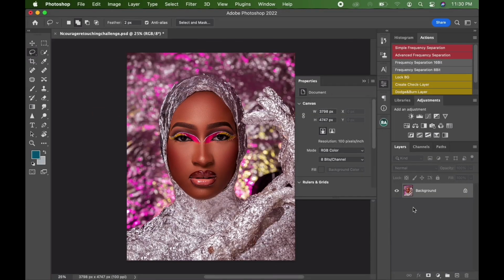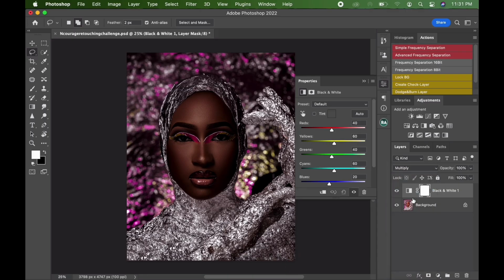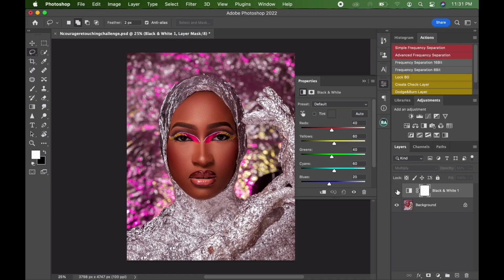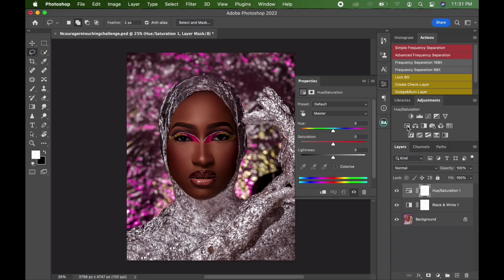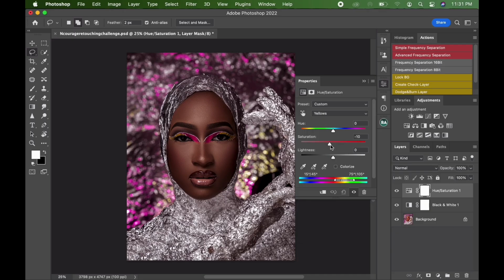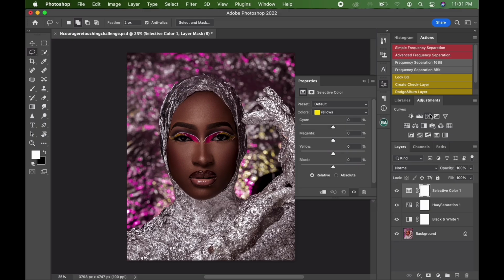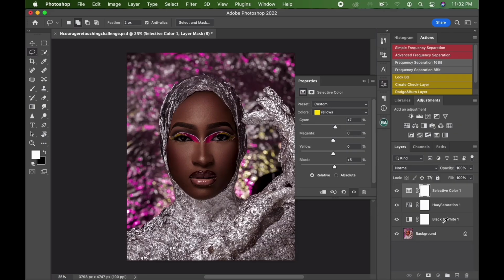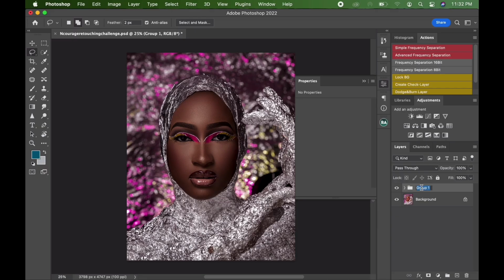How to Get Rich, Glowing Dark Skin Tones in Photoshop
Learn How to Get Rich, Glowing Dark Skin Tones in Photoshop.

Stop washing out your melanin portraits! In this tutorial, you’ll learn how to unlock rich, deep, and glowing dark skin tones in Photoshop without introducing muddy colors or ashiness.
​We’ll walk step-by-step through advanced color grading techniques designed specifically to highlight the natural undertones, warmth, and high-frequency glow of dark complexions.